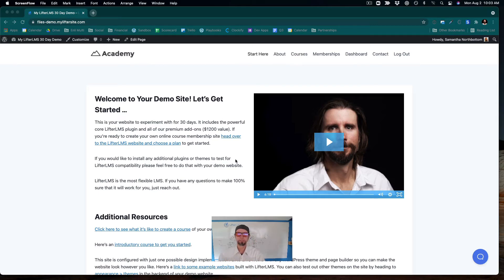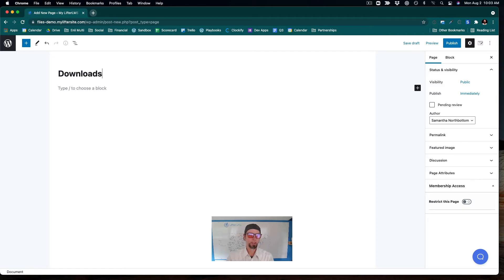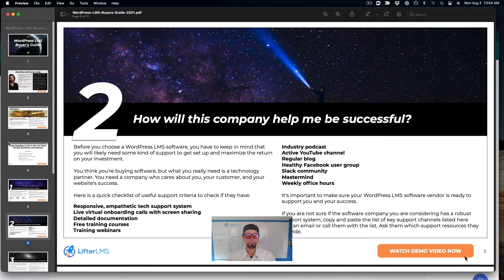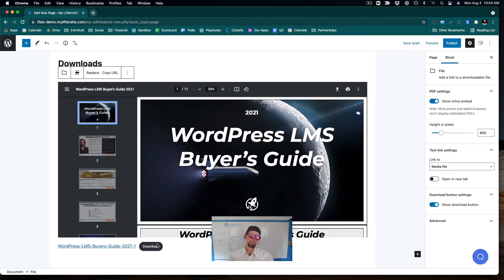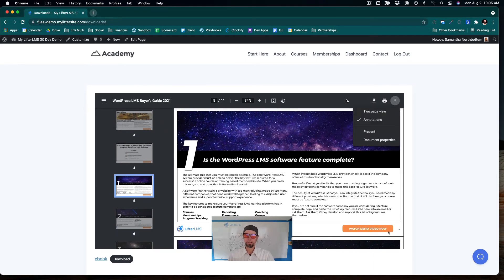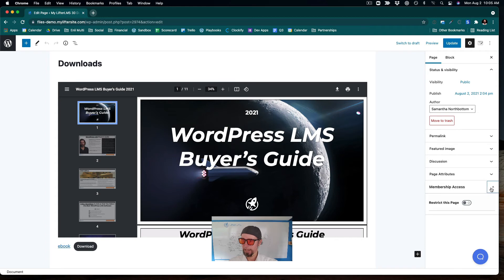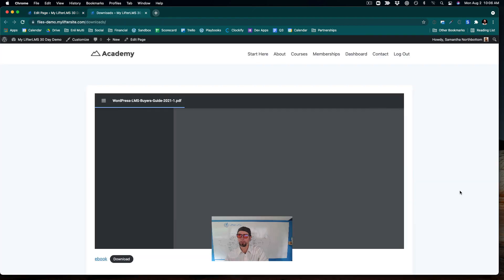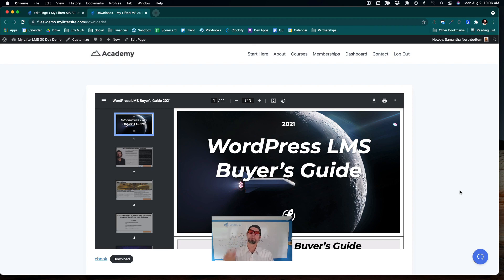How to Embed PDF in Your WordPress Website Without Extra Plugins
Are you trying to embed a PDF in WordPress? In this WordPress PDF embed tutorial we walk you through how to embed a PDF in WordPress. Click here to learn how to add a PDF to a lesson Embed an ebook, worksheet, powerpoint presentation, or any kind of PDF in WordPress without having to add a PDF embed plugin. This embed PDF functionality is now part of native WordPress.

BODY